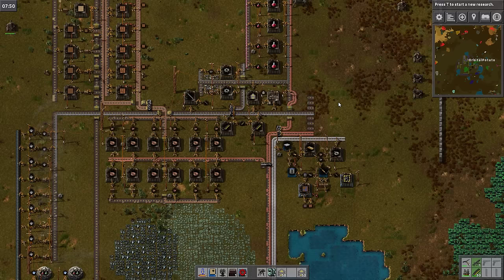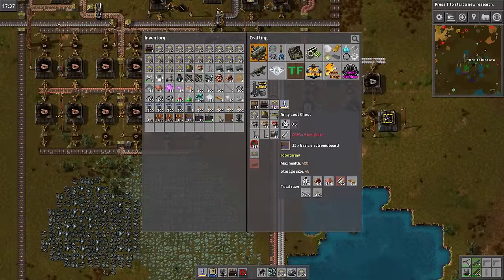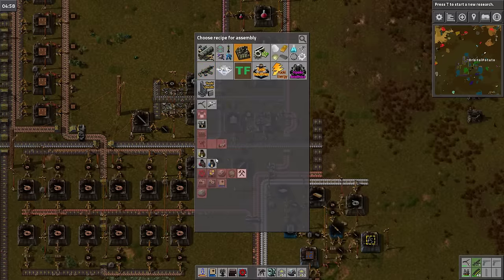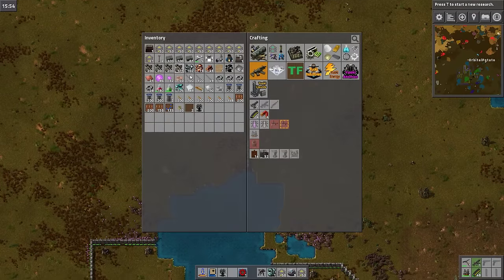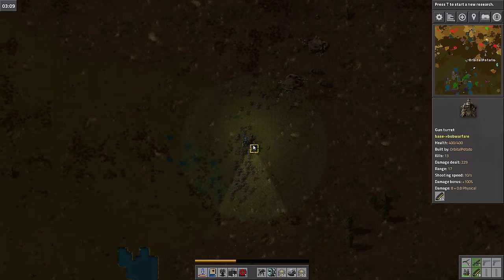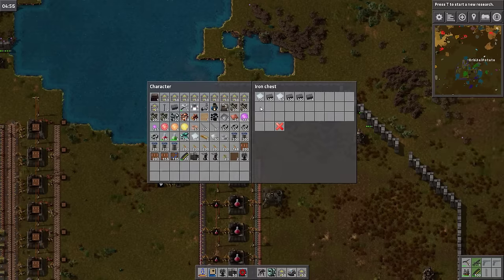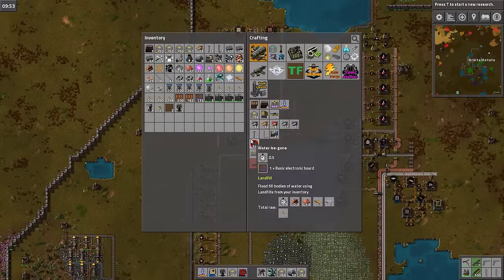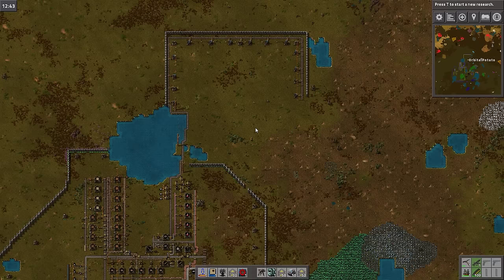Factorio Undefeatable Modded [Steam - 0.13.9] - Let's Play PART #15 -Ammo Belt!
We start out in a brand new world of fully modded Factorio! In the biggest challenge yet we attempt to build a truly epic factory with the added difficultly of many many mods. It will require patience, determination and you guys helping me along by suggesting stuff to build in the comments!

Thanks to my awesome Patrons': craypenguin, Tymoteusz, Naomi, Peter Meech, Klyne and Anthony Belling!

Enjoyed the video? If you give it a like it helps the channel!

Hey I'm Orbital Potato and I play mostly strategy, simulation and sci-fi games. Also, please comment, because I love to hear what you guys have to say :)